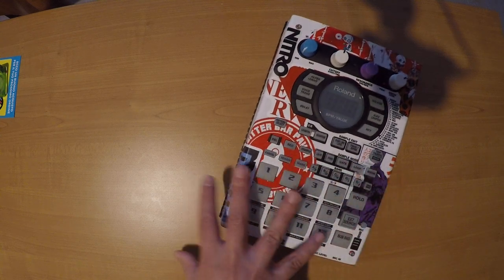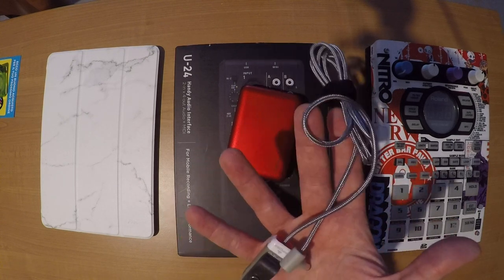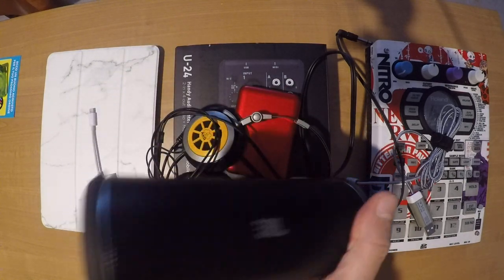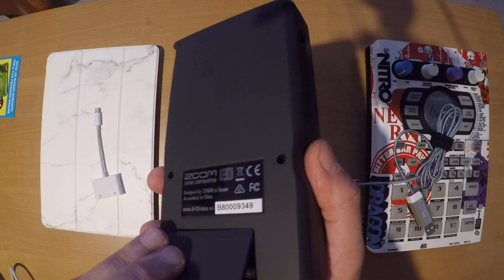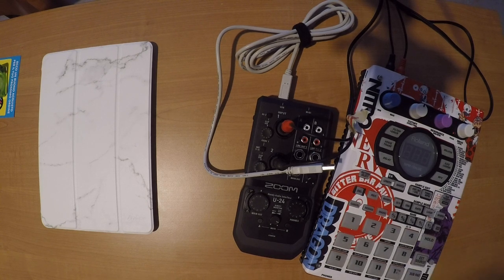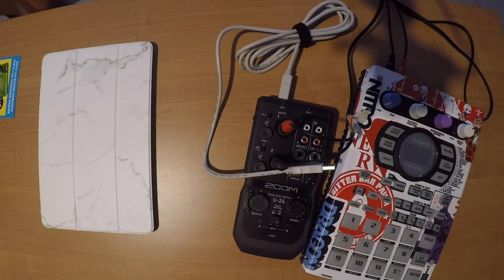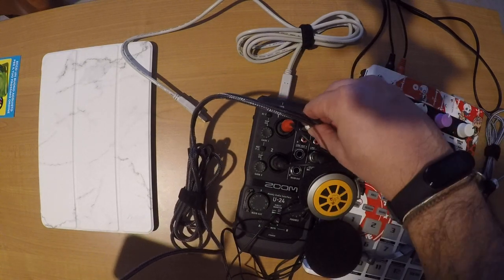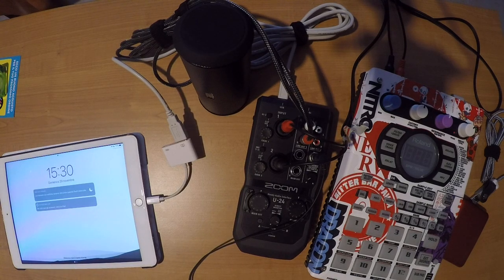How to build a mobile studio for making music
[Sorry but my gopro crashed just at the end of this video] - I show you what is needed for building a tiny mobile studio for making music.

Requirements:
A sampler : like a Roland SP404 / SP404SX / SP404A
An audio interface : like Zoom U24 /U22 (best for mobile - battery powered)
iPad : Cubasis 3 ( or if you like, Garage Band [FREE] )
Cables: rca cables + 1/4' rca adapters
Power bank
Mobile Speakers
Headphones